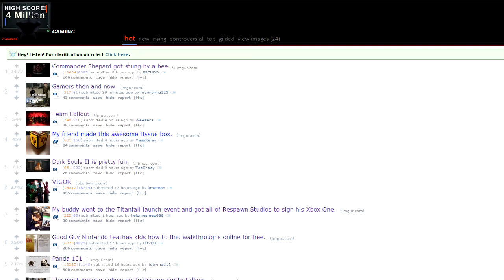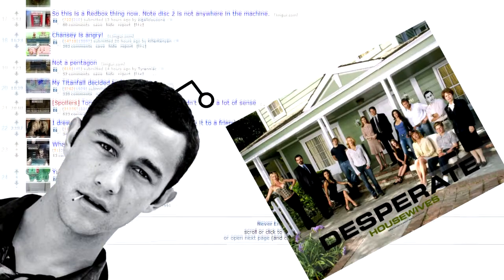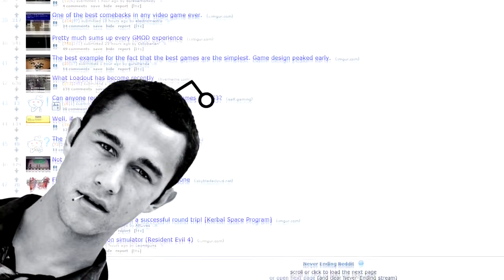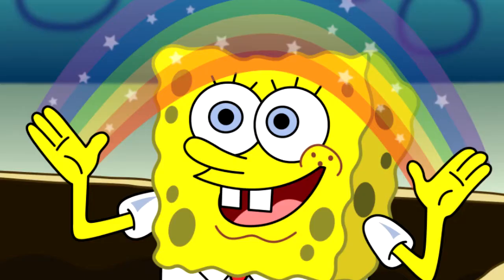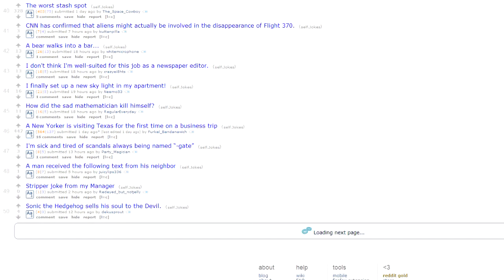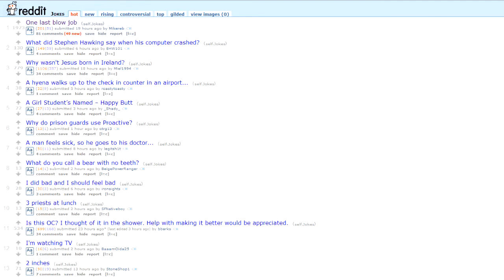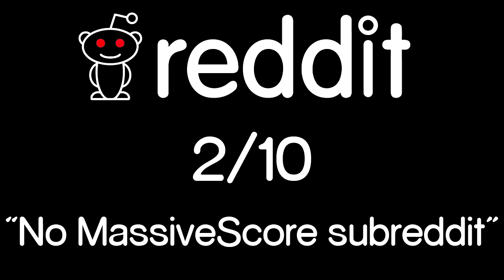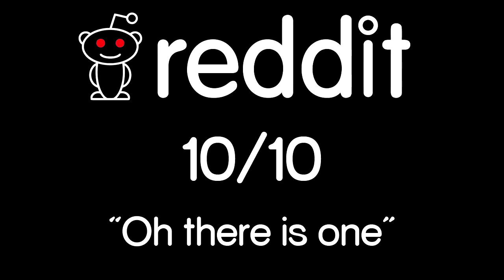Reddit Gets a Massive Score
I already reddit